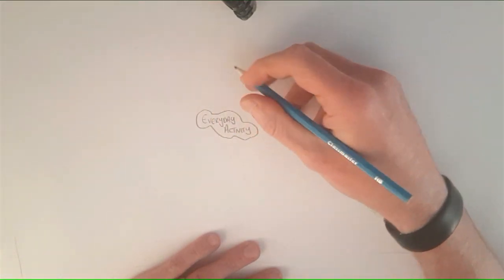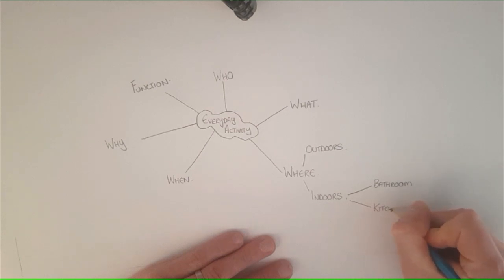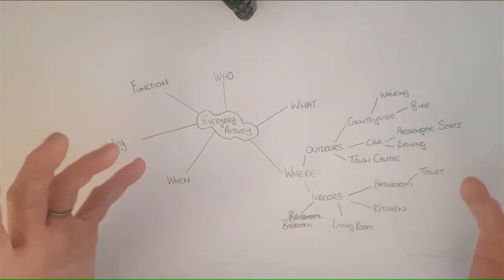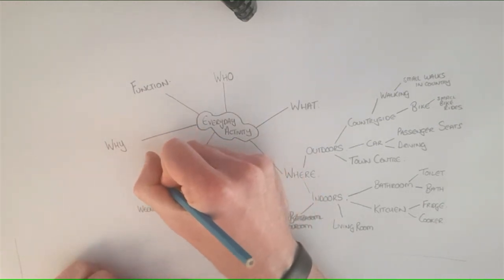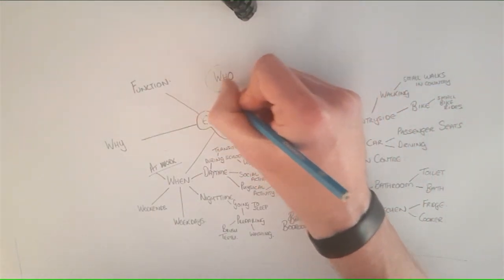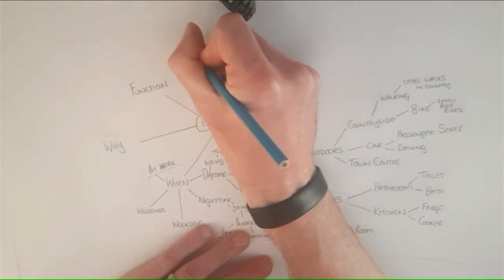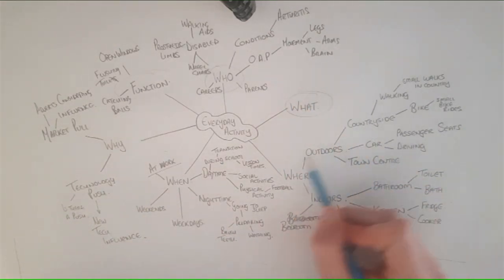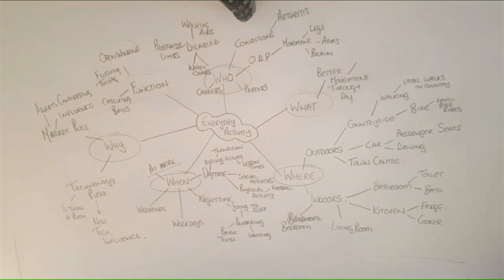OCR Design Context Walk Through